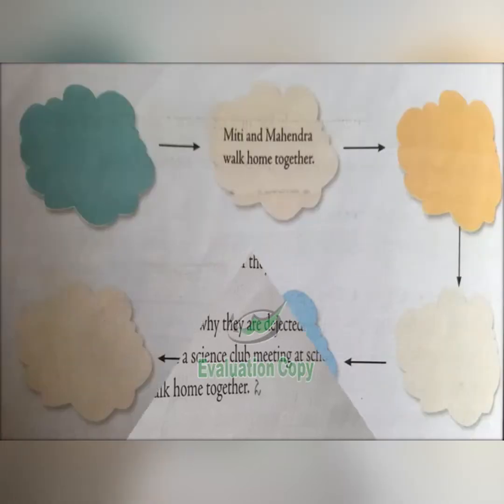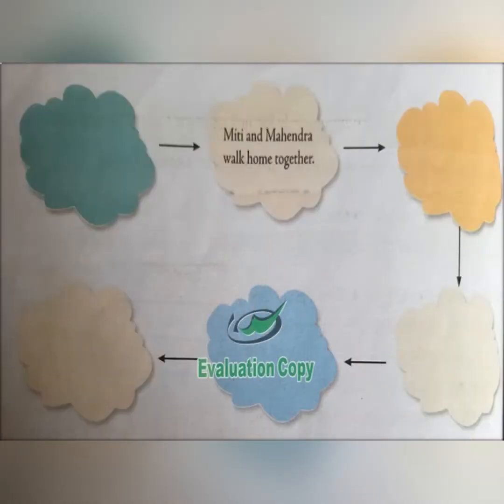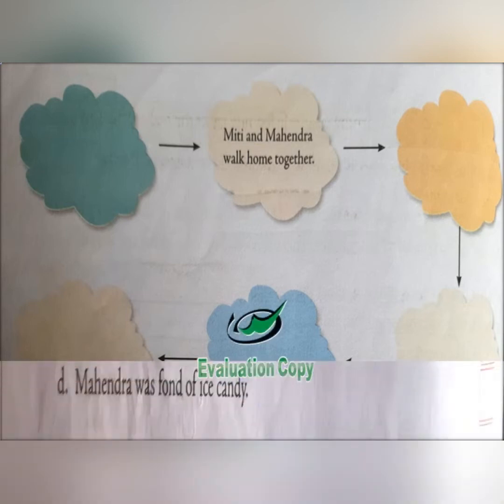Class 4 - English Literature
Ch 11 - Making a Difference
Making Connections